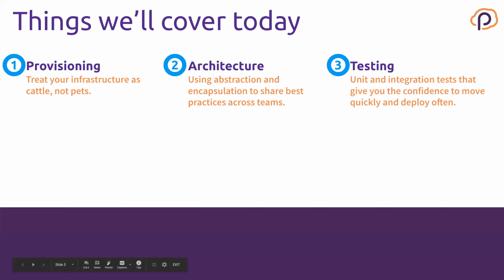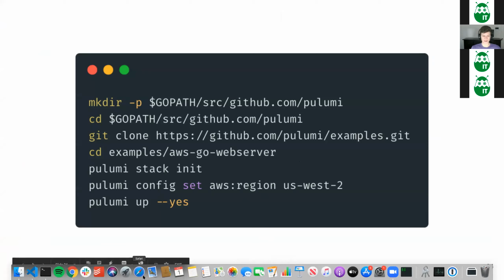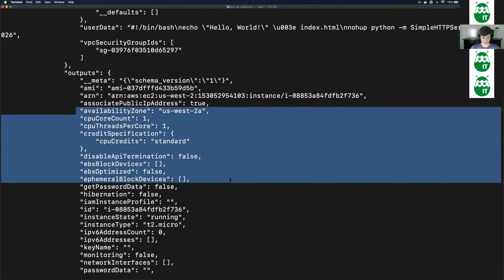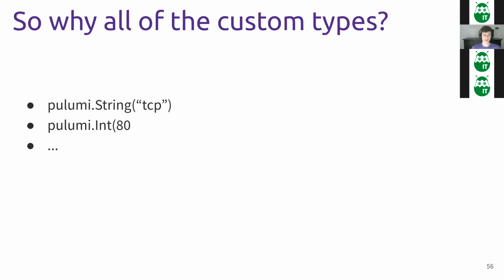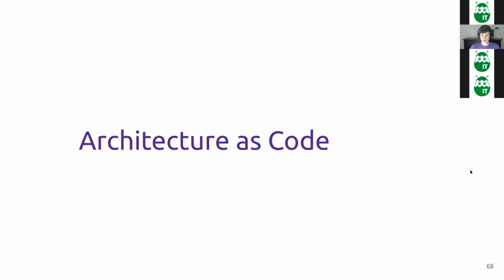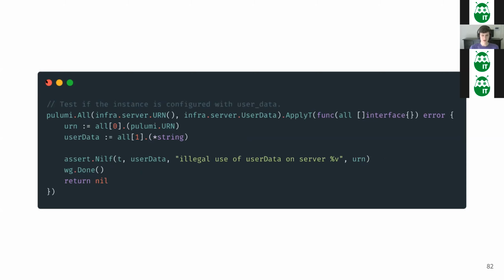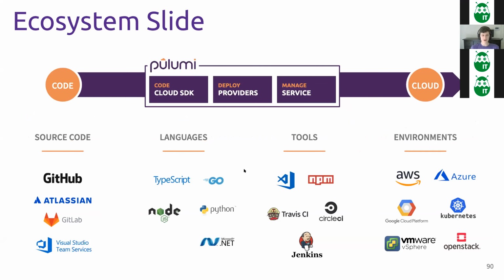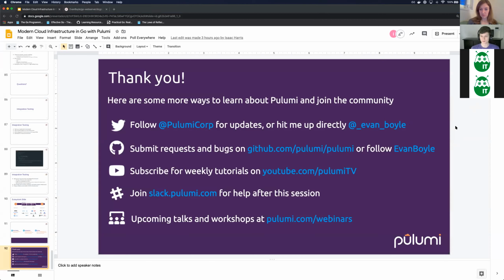Modern Cloud Infrastructure in Go with Pulumi | DC Golang Webinar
Declaratively defining, deploying, and managing infrastructure usually means breaking out of your day to day toolchain and using YAML or some sort of DSL. Learn how to automate modern infrastructure like functions, containers, and Kubernetes using Pulumi and Go. In this talk we explore the productivity superpowers that Pulumi brings to infrastructure.